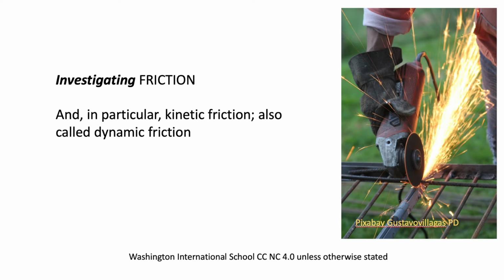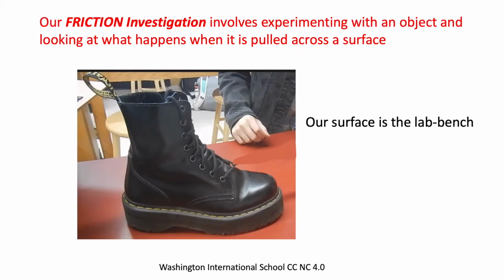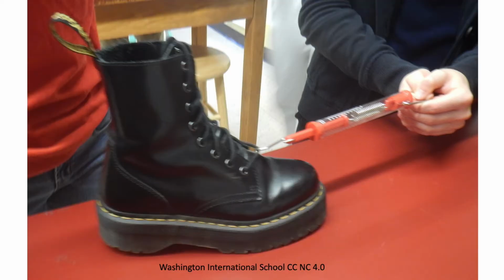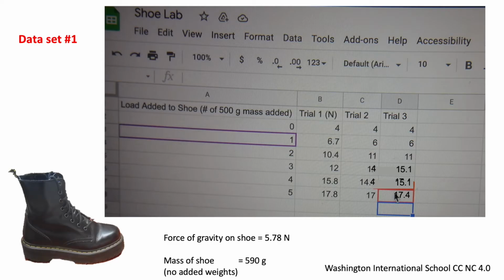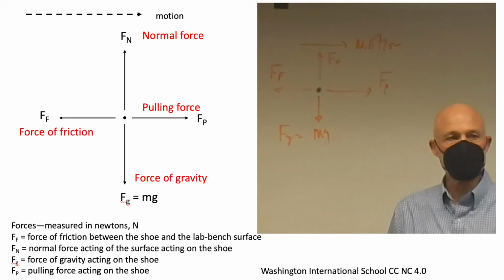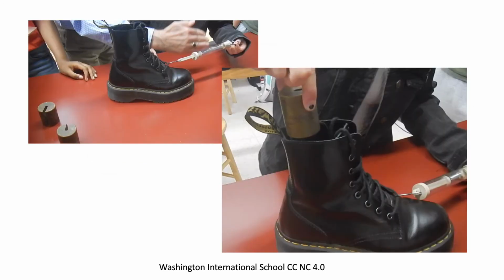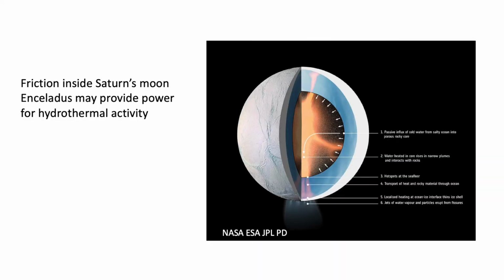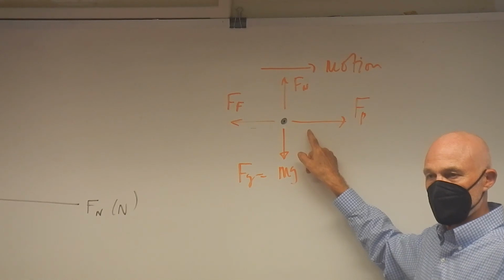PS2 2 Friction Shoe Lab with data ix WIS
Investigating dynamic friction: lab activity with data collection and analysis activities